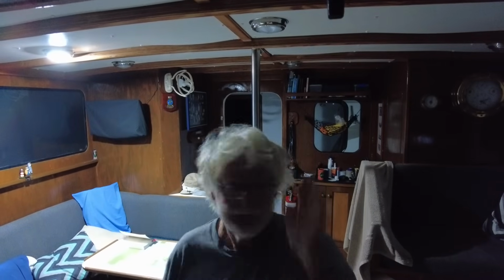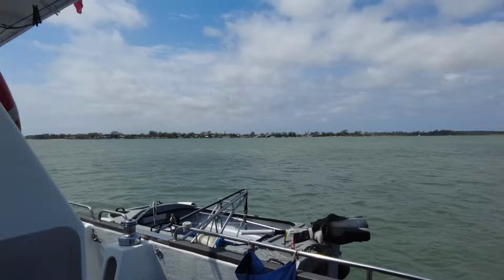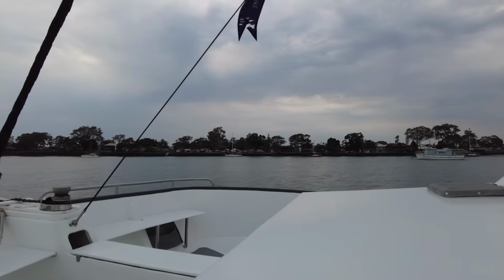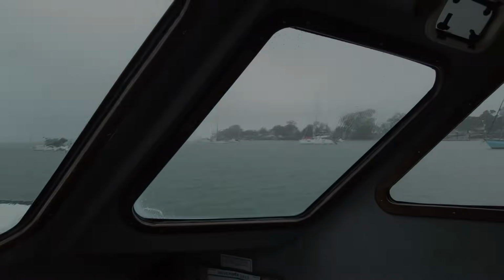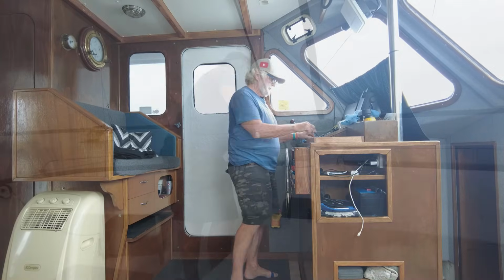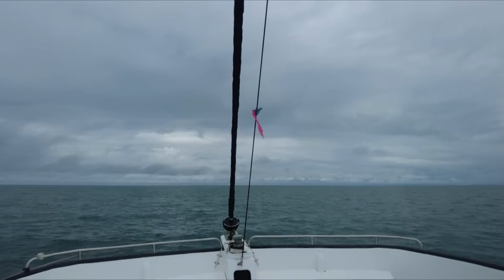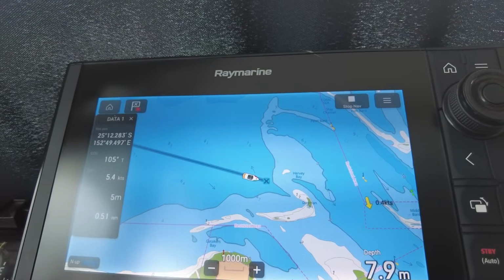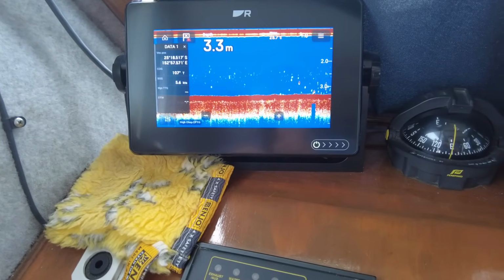Episode4 Where Can We Hide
There is some strong wind on the way and we decide to run down to the Burrum River for shelter. There's good cofffeee there.
   We cruise extensively along the East Australian Coast on our 13 meter catamaran. Join us as we explore new cruising grounds, cross bars, fix all kinds of problems, ride out rough weather and live aboard for extended periods.